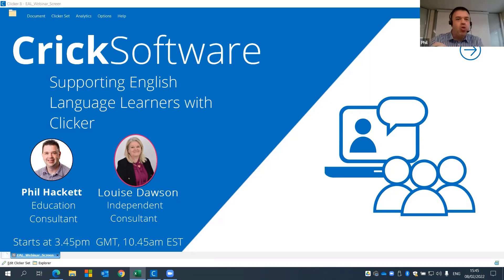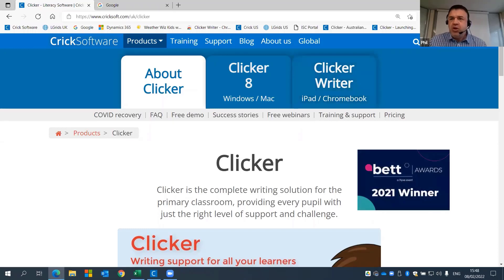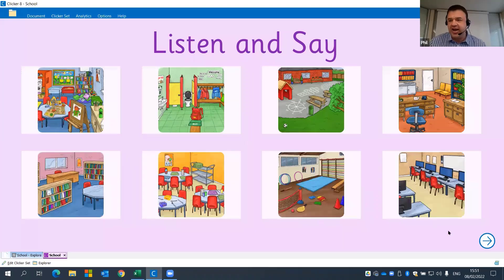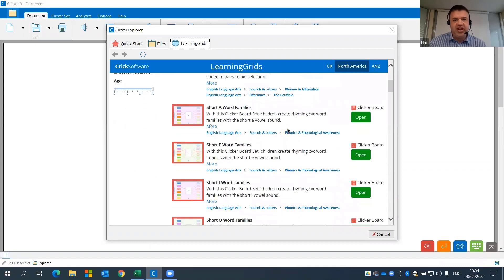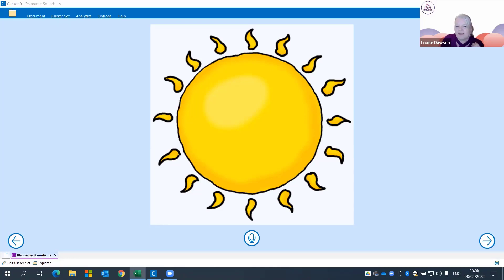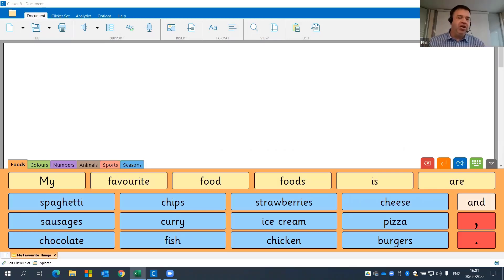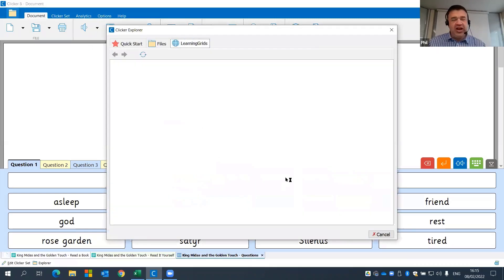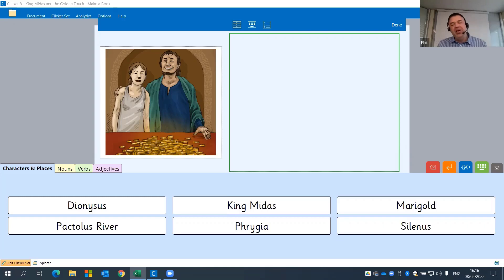Supporting English Language Learners with Clicker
Phil is joined by Louise Dawson, an enthusiastic advocate of using assistive technology for inclusive language learning with 20+ years’ experience in schools around the world. They explore:

• Ready-made Clicker Sets to develop phonics, blending and pronunciation skills
• Quick and easy ways to model language and sentence structure in Clicker activities
• Resources for expanding students’ general and topic-specific vocabulary